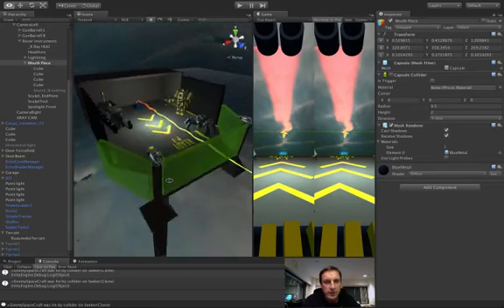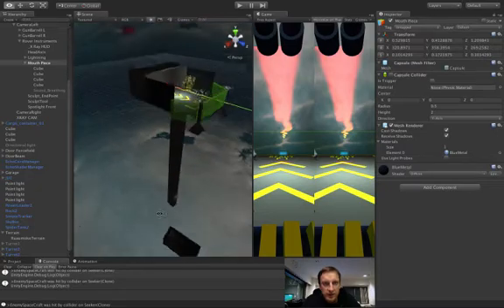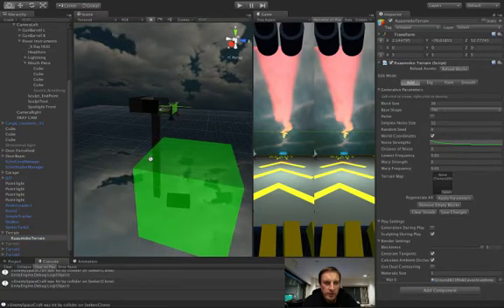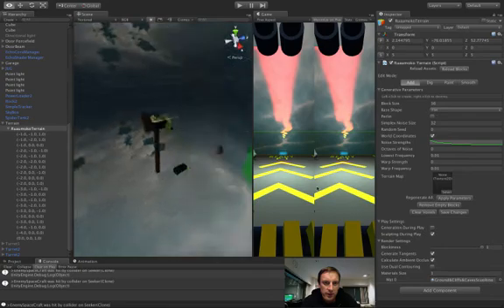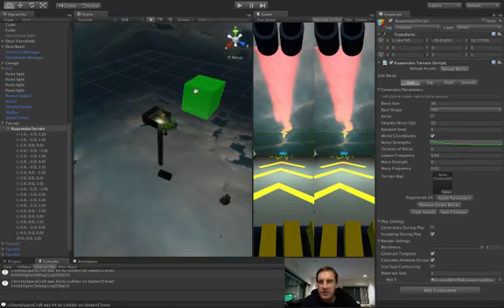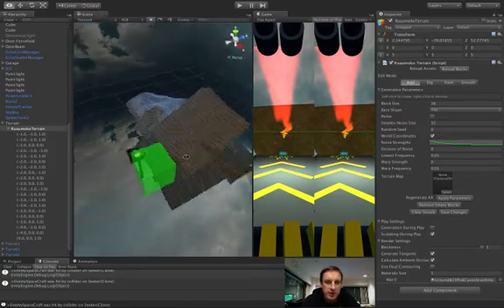Ruaumoko Voxel Sample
Ruaumoko Edit Mode..  ADD terrain  does not display until I   update the Default Layer  to include children.  This game is being developed for the Oculus Rift V.R head set.